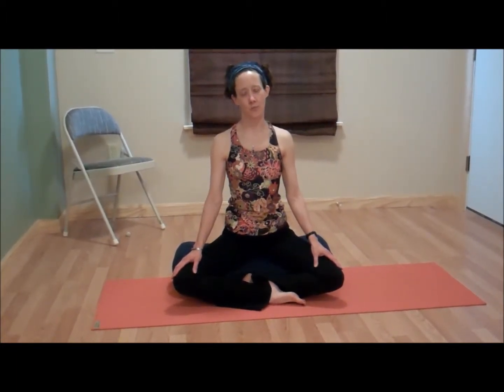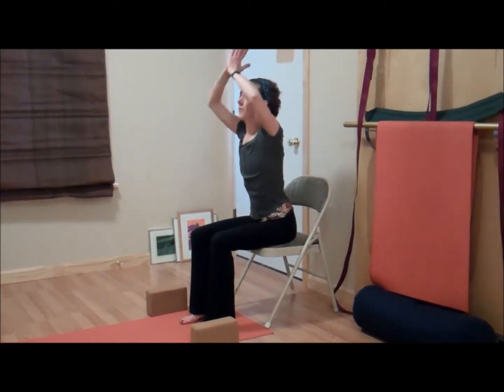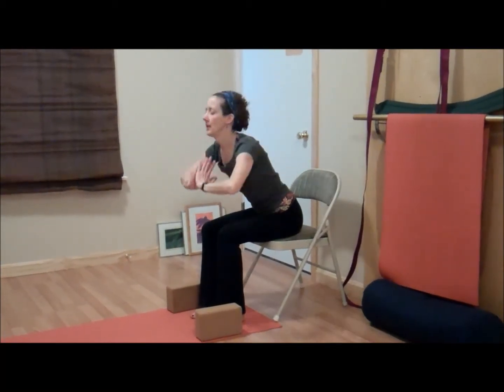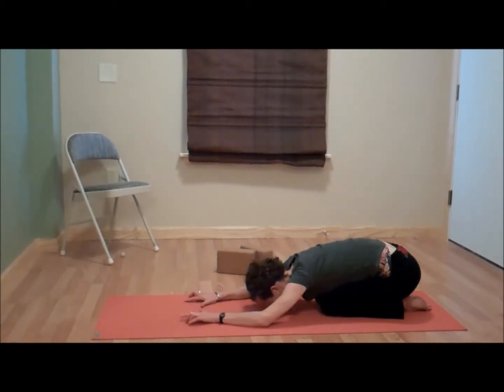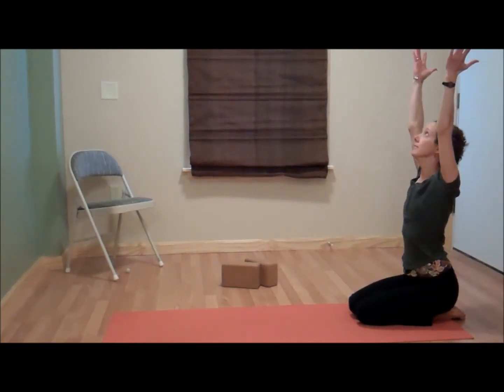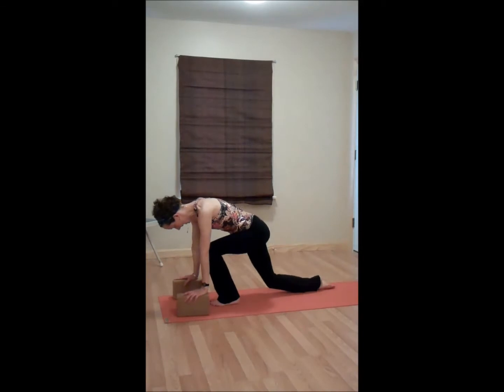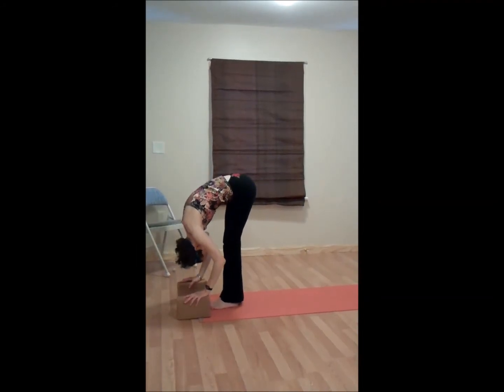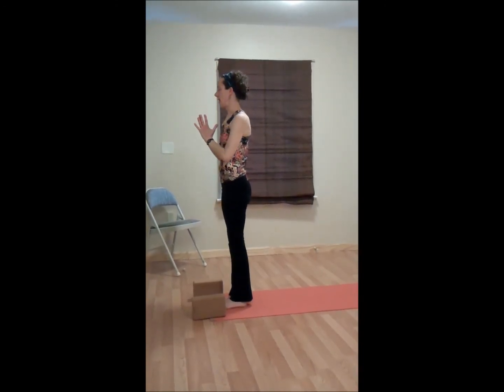Modified Sun Salutation A. with Katey Hawes, MS, PT, RYT - Posabilities, Inc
W.J. Wheeler Insurance Agency introduces their newest partner video.

Katey Hawes MS, PT, RYT - Posabilities, Inc. gives step by step instructions on  3 ways to do a modified Sun Salutation A.
1. Chair
2. Kneeling
3. Standing

Posabilities offers Physical Therapy services, Yoga instruction, and Yoga Therapy services, as well as partnering with other wellness providers to support individuals and groups in realizing their greatest potentials for health, wellness, and happiness.

Posabilities, Inc. - Physical Therapy, Yoga, & Yoga Therapy
15 Tannery St., Norway, ME 04268
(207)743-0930